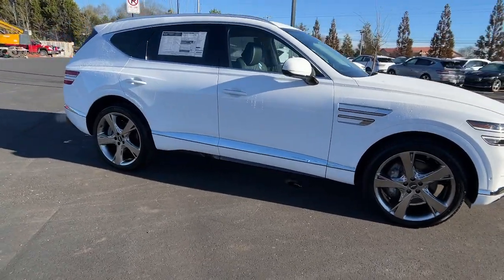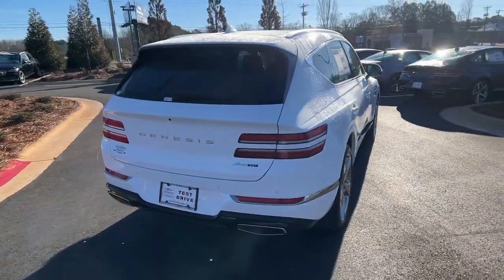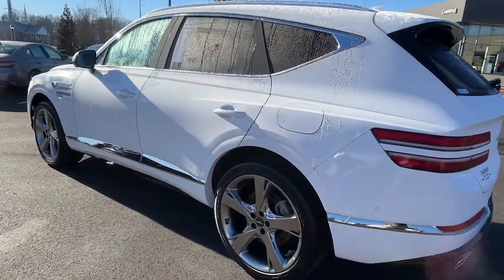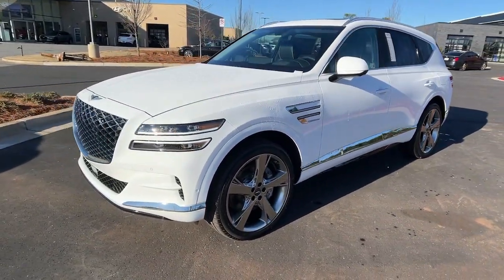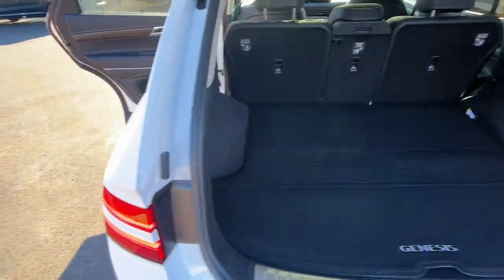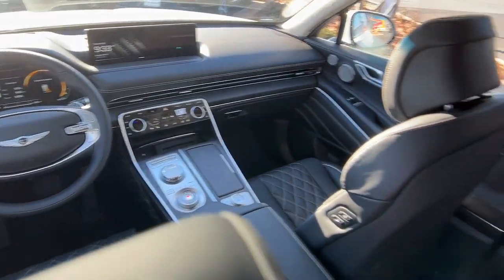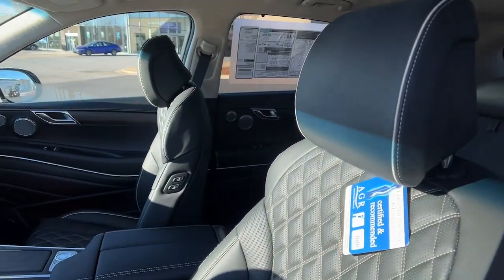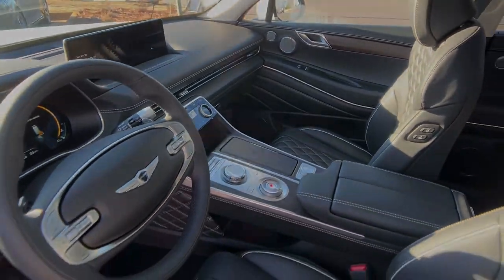2024 Genesis GV80 Cumming, Big Creek, Milton, Sugar Hill, Johns Creek, GA G182299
Alta White New 2024 Genesis GV80 3.5T available in Cumming, Georgia at Hyundai of Cumming. Servicing the Cumming, Big Creek, Milton, Sugar Hill, Johns Creek, GA area.

12 Speakers 12.3 3D Digital Instrument Cluster 2nd Row Vanity Mirrors 3.909 Axle Ratio 3-Zone Climate Control 4-Wheel Disc Brakes ABS brakes Active Noise Control Adaptive suspension Air Conditioning Alloy wheels AM/FM radio: SiriusXM Android Auto & Apple CarPlay Anti-whiplash front head restraints Auto High-beam Headlights Auto tilt-away steering wheel Auto-dimming door mirrors Auto-dimming Rear-View mirror Automatic temperature control Blind-Spot View Monitor Brake assist Bumpers: body-color Compass Delay-off headlights Driver door bin Driver vanity mirror Dual front impact airbags Dual front side impact airbags Electronic Limited Slip Differential Electronic Stability Control Emergency communication system: Genesis Connected Services Ergo Motion Driver Seat Exterior Parking Camera Rear Forward Attention Warning Four wheel independent suspension Front anti-roll bar Front Bucket Seats Front Center Armrest Front dual zone A/C Front reading lights Fully automatic headlights Garage door transmitter: HomeLink Genuine wood console insert Genuine wood dashboard insert Genuine wood door panel insert Head-Up Display Heated & Ventilated Front Bucket Seats Heated 2nd Row Seats Heated door mirrors Heated front seats Heated steering wheel Illuminated entry Knee airbag Leather steering wheel Leatherette Seating Surfaces Low tire pressure warning Memory seat Nappa Leather Seating Surfaces Navigation System Occupant sensing airbag Option Group 06 Outside temperature display Overhead airbag Overhead console Panic alarm Passenger door bin Passenger vanity mirror Power 2nd Row Outboard Seats Power Cushion Extension & Bolster Power Door Closure Power door mirrors Power driver seat Power Liftgate Power moonroof Power passenger seat Power Rear Door Shades Power steering Power windows Prestige Package Radio data system Radio: AM/FM/SiriusXM/HD Lexicon Prem Audio System Radio:14.5 Navigation System w/AM/FM/HD Radio Rain sensing wipers Rear air conditioning Rear anti-roll bar Rear Bumper Applique Rear reading lights Rear seat center armrest Rear side impact airbag Rear window defroster Rear window wiper Remote keyless entry Remote Smart Parking Assist Reverse Parking Collision-Avoidance Assist Roof rack: rails only Seatback Cargo Mat Security system Speed control Speed-sensing steering Speed-Sensitive Wipers Split folding rear seat Spoiler Steering wheel memory Steering wheel mounted audio controls Suede Headliner Surround View Monitor Tachometer Telescoping steering wheel Tilt steering wheel Traction control Trip computer Turn signal indicator mirrors Variably intermittent wipers Ventilated 2nd Row Outboard Seats Ventilated front seats Wheel Locks Wheels: 20 x 8.5J Medium Metallic Gray Alloy Wheels: 22 x 9.5J Alloy.brAlta White 2024 Genesis GV80 3.5TbrbrbrPrestige Package (3-Zone Climate Control Blind-Spot View Monitor Ergo Motion Driver Seat Head-Up Display Heated 2nd Row Seats Option Group 06 Power Cushion Extension & Bolster Radio: AM/FM/SiriusXM/HD Lexicon Prem Audio System Remote Smart Parking Assist Reverse Parking Collision-Avoidance Assist and Surround View Monitor) 12 Speakers 12.3 3D Digital Instrument Cluster 2nd Row Vanity Mirrors 3.909 Axle Ratio 4-Wheel Disc Brakes ABS brakes Active Noise Control Adaptive suspension Air Conditioning Alloy wheels AM/FM radio: SiriusXM Android Auto & Apple CarPlay Anti-whiplash front head restraints Auto High-beam Headlights Auto tilt-away steering wheel Auto-dimming door mirrors Auto-dimming Rear-View mirror Automatic temperature control Brake assist Bumpers: body-color Compass Delay-off headlights Driver door bin Driver vanity mirror Dual front impact airbags Dual front side impact airbags Electronic Limited Slip Differential Electronic Stability Control Emergency communication system: Price includes: $2000 - Valued Owner Coupon. Exp. 0